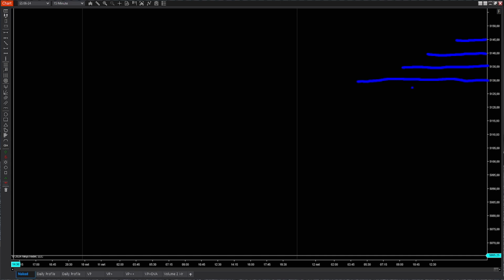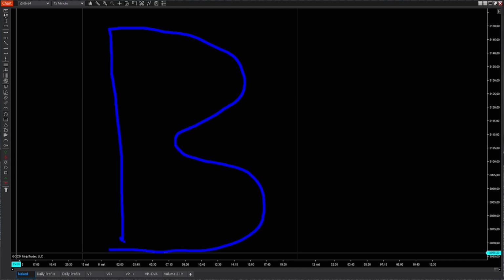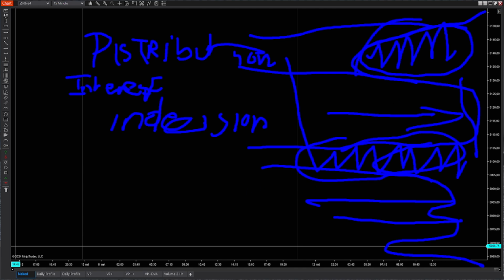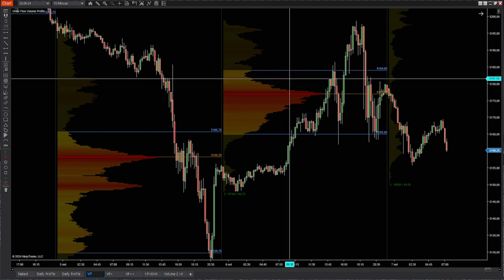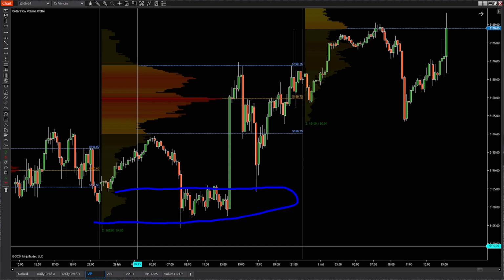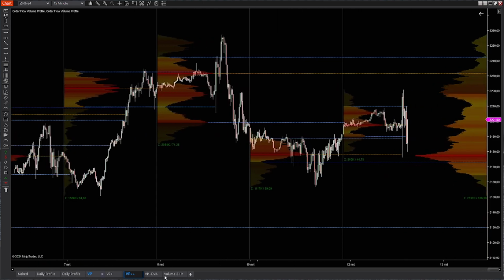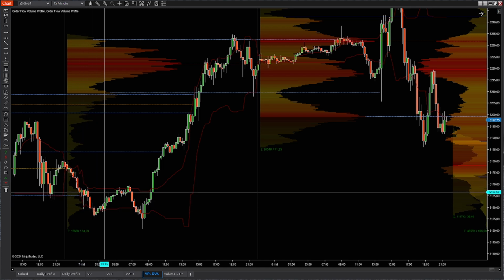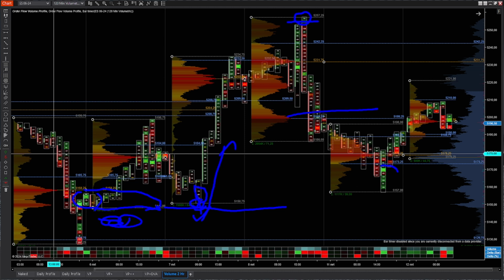Mastering the Volume Profile: Day Trading Strategies and Long Term Opportunities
Welcome to my second video on the Volume Profile method! In this video, we will take a deeper look at the components of the Volume Profile and how you can use it for day trading as well as to identify longer term trading opportunities.

The Volume Profile is a powerful tool that can provide valuable insights into the market dynamics by showing where trading activity is concentrated. By understanding the volume distribution at different price levels, traders can gain a better understanding of market sentiment and potential areas of support and resistance.

In this video, we will explore various day trading strategies using the Volume Profile, including how to identify key trading levels, assess market liquidity, and spot potential reversal points. We will also discuss how you can use the Volume Profile to analyze longer term trends and identify high probability trading opportunities.

Whether you are a day trader looking to fine-tune your entries and exits or a longer term investor seeking to improve your overall trading performance, mastering the Volume Profile can provide you with a competitive edge in the market.

So sit back, relax, and let's dive into the world of the Volume Profile method!